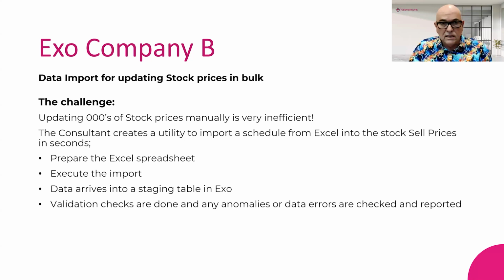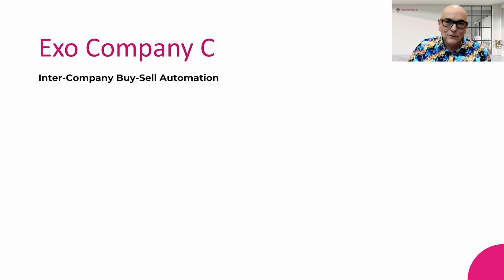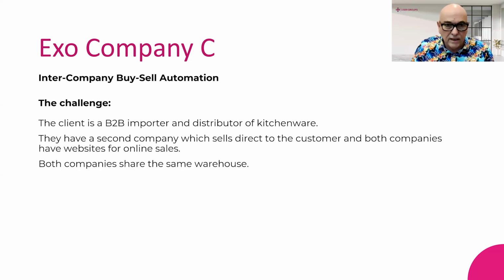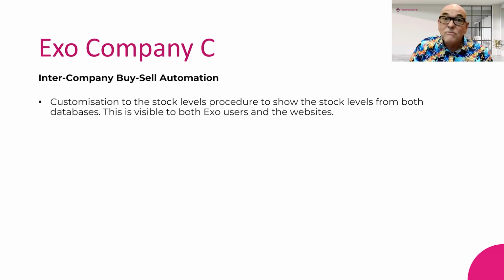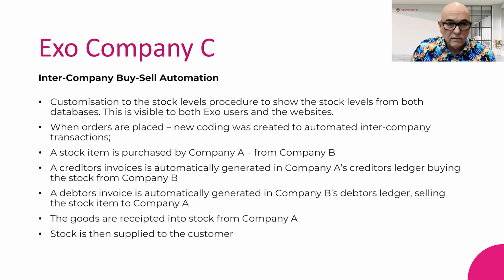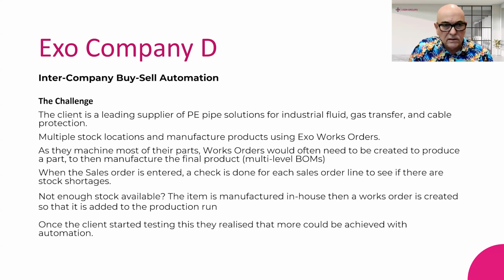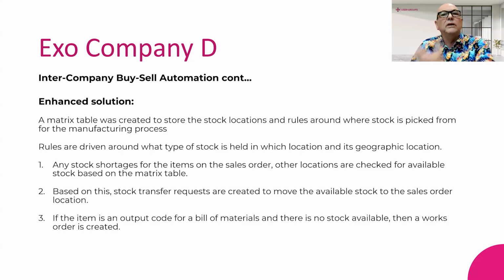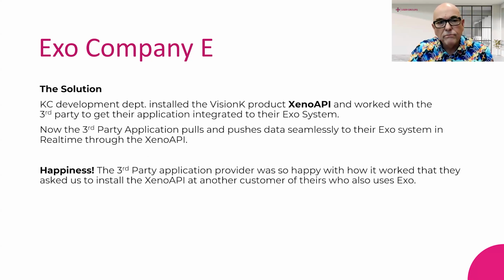The Journey to MYOB Exo-Excellence | MYOB Exo User Groups October 2024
Join Grant Harwood as he delves into the challenges and solutions solved with MYOB Exo - and discover how it can make a difference for your business.